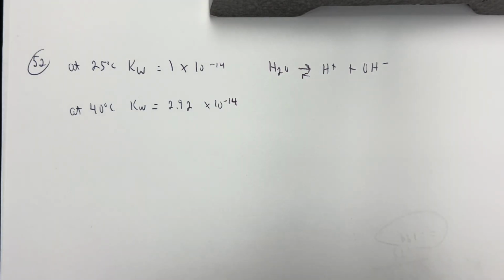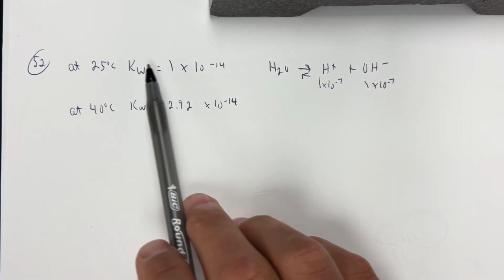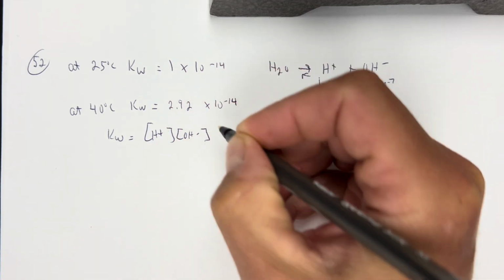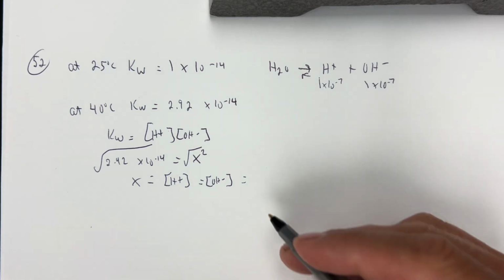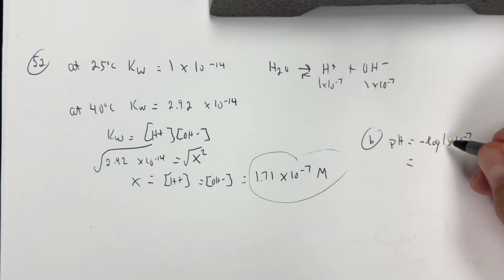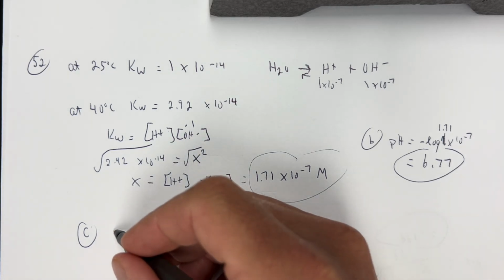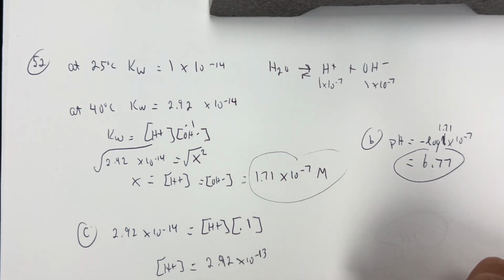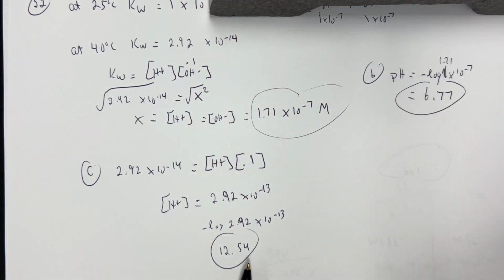Ch 14 Acid Base #52 Book